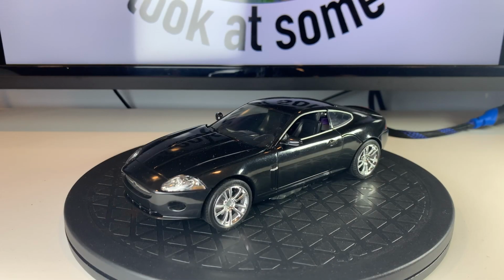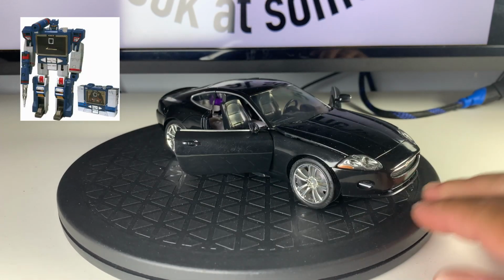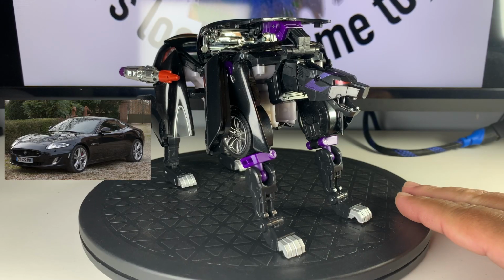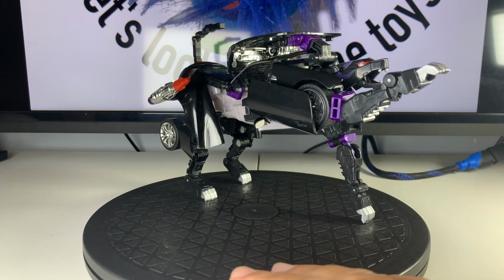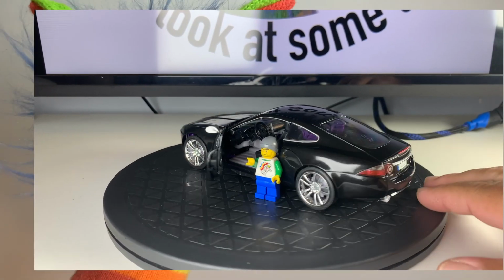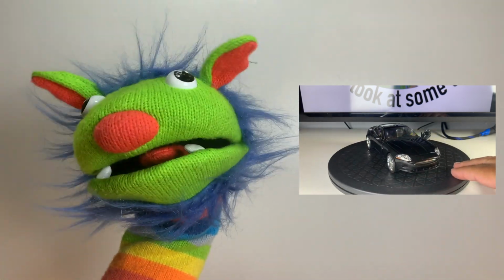The Mr. Ugly Show - Alternators August: Ravage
Mr. Ugly and The Human look at a somewhat rare Transformers Alternator figure: Ravage. He transforms from a scale model Jaguar XK into a robotic jaguar similar to his G1 toy's robot mode. Won;' you join us?